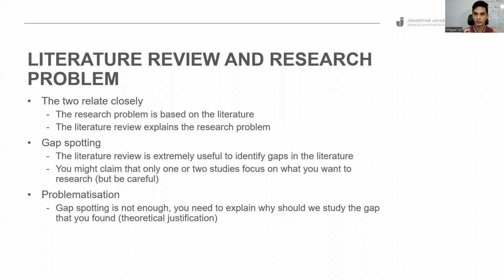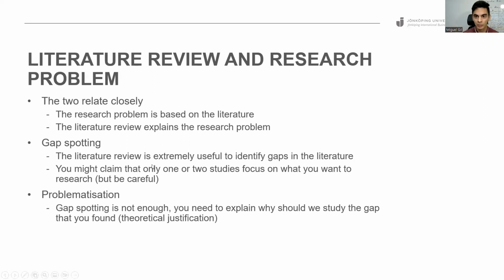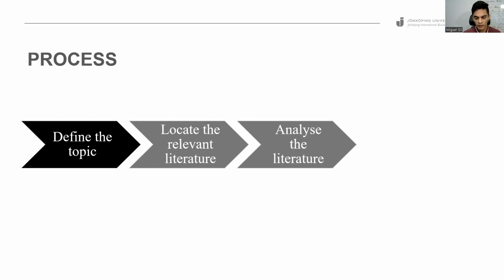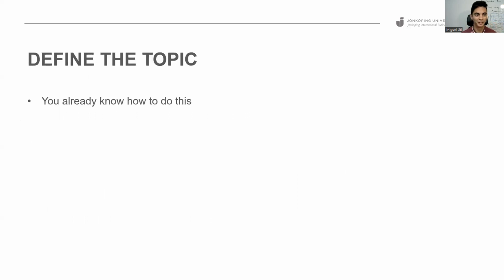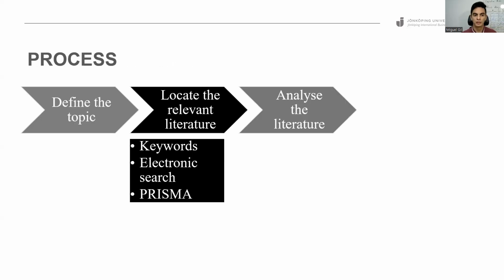Literature Review introduction